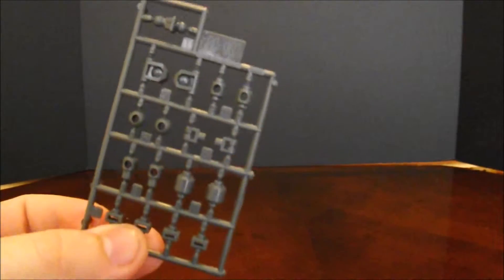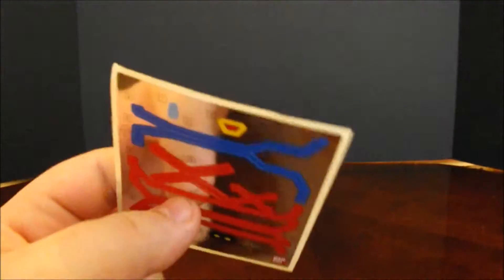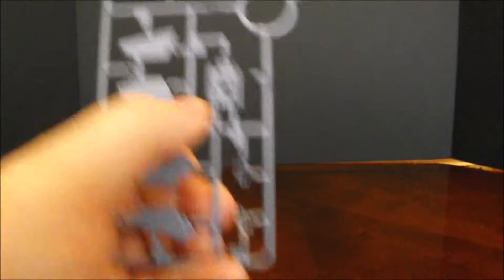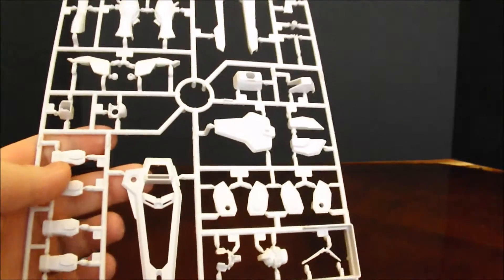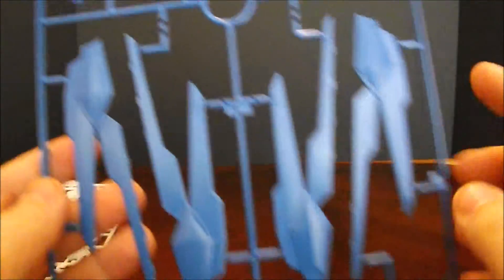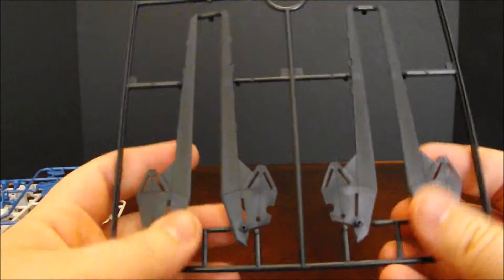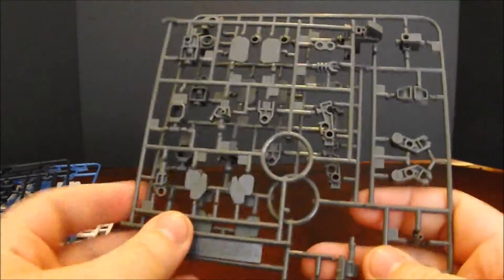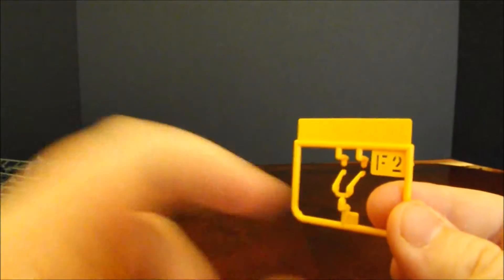HG 1/144 Revive Freedom Gundam Review Video 2: Plates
The plates for the HG Revive Freedome Gundam